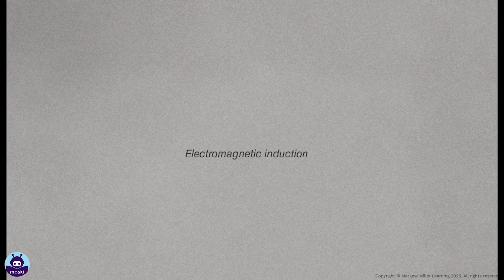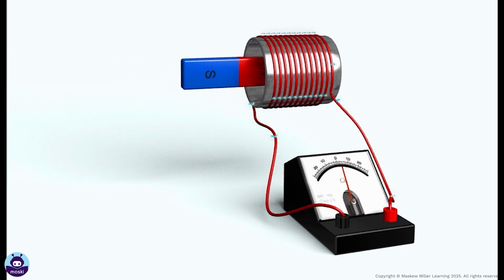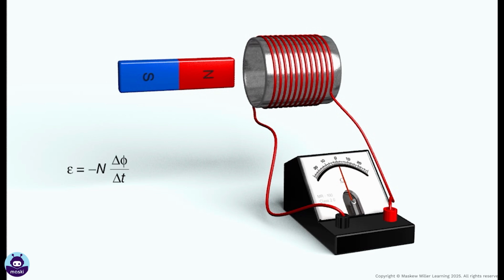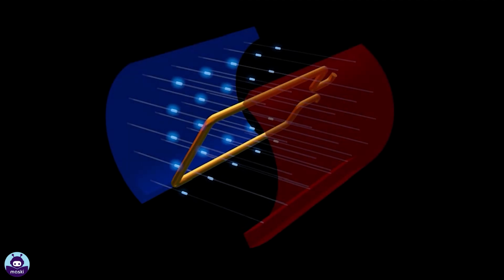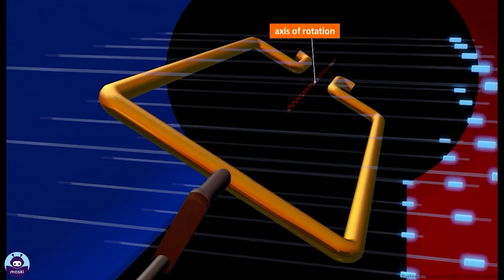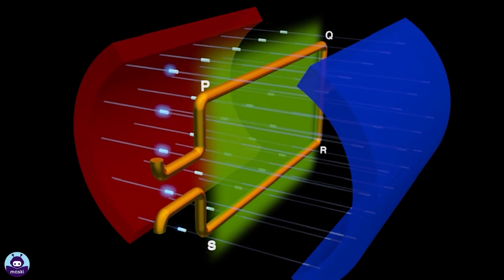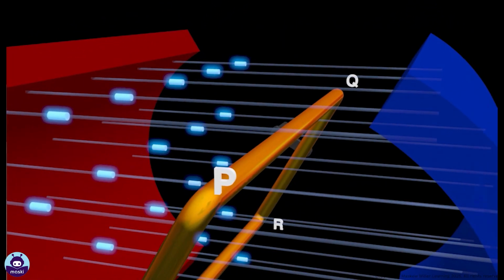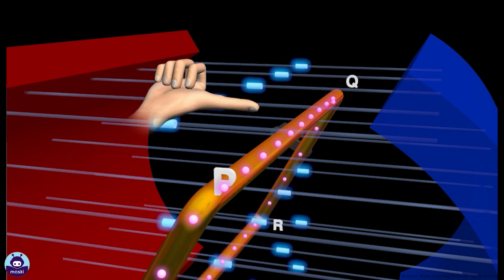[GRADE 12] Electromagnetic Induction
Electromagnetic induction.

  / askmaski
  / askmaski_za
  / askmaski
  / askmaski